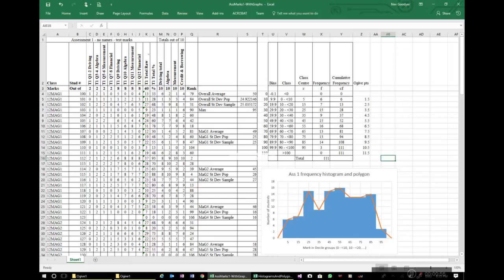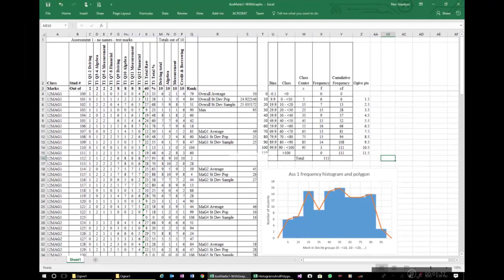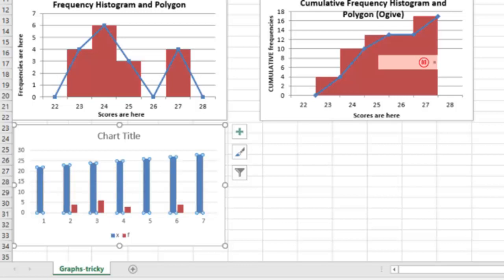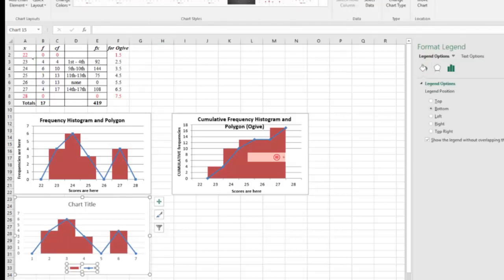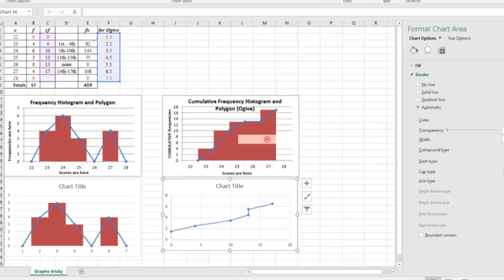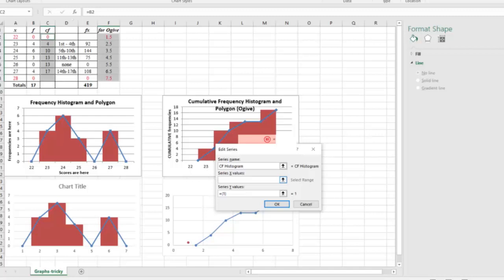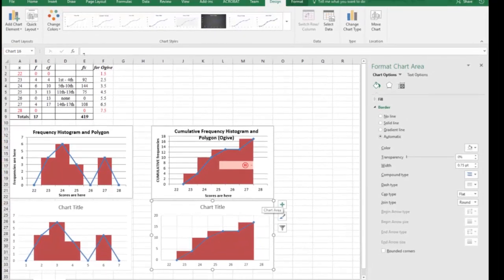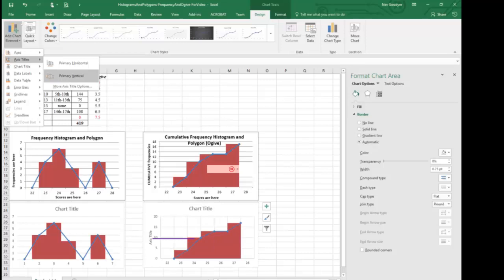Excel Ogive and Histograms for the NSW Maths Standard Syllabus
Frequency polygons go to the centres of the histogram columns
Cumulative frequency polygons (Ogives) go to the top right hand corners of the histogram columns. This is tricky in Excel but CAN be done by following the steps in this video. Medians and Quartiles can then be drawn using the line tools.